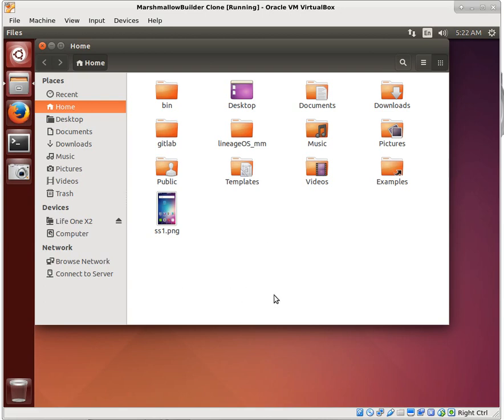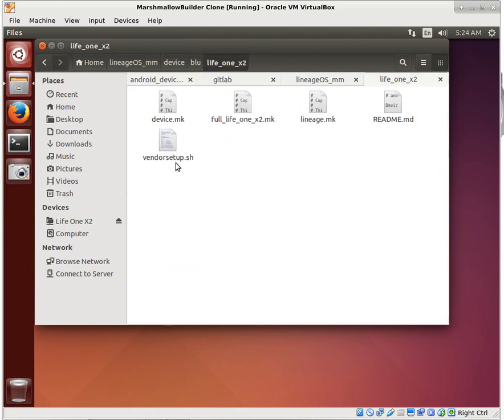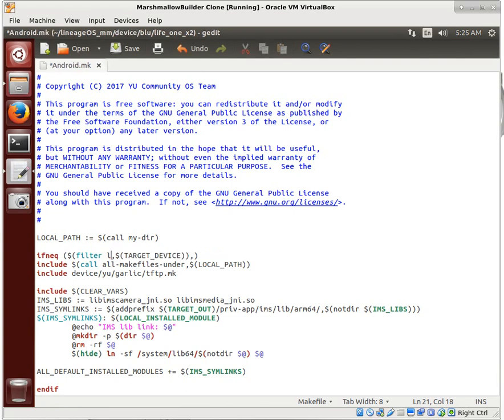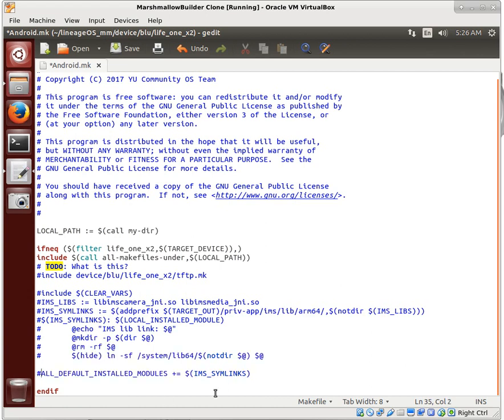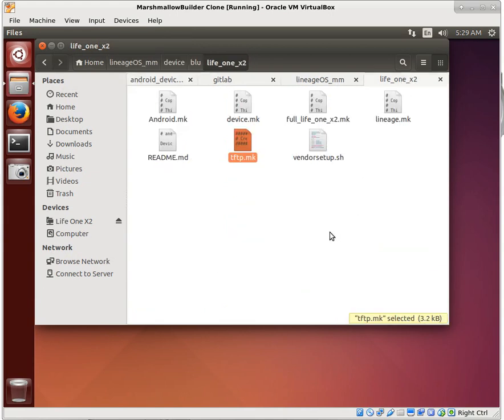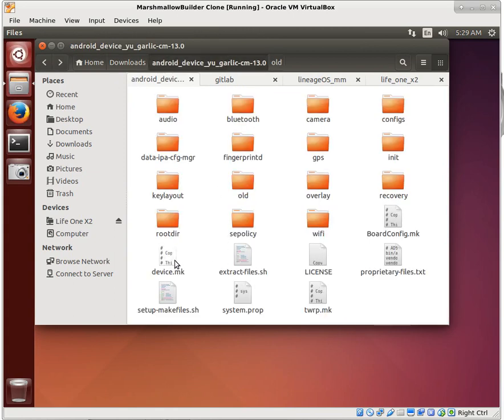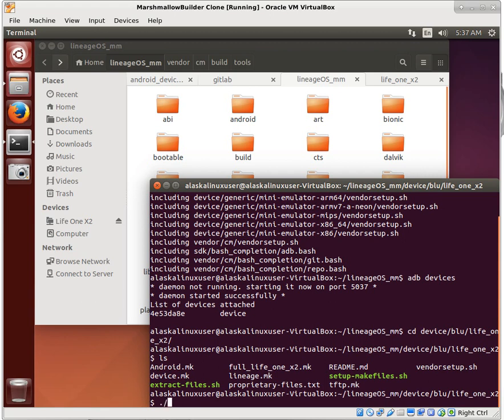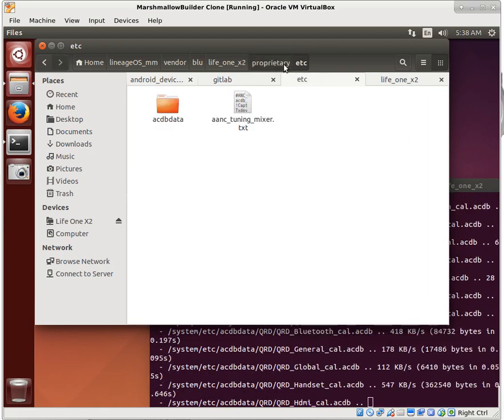Extracting Vendor Files